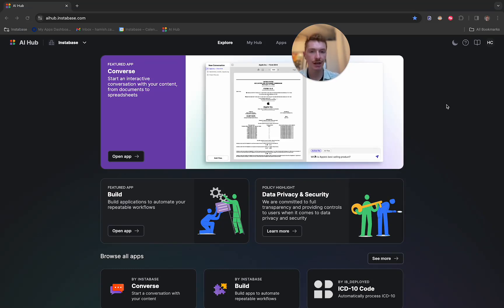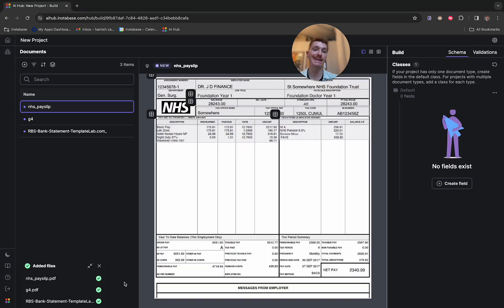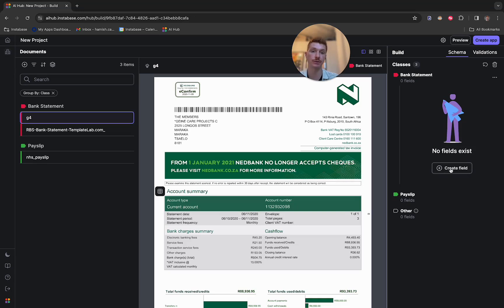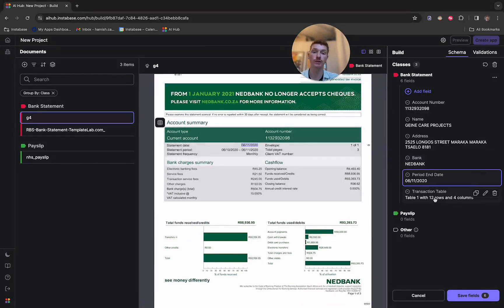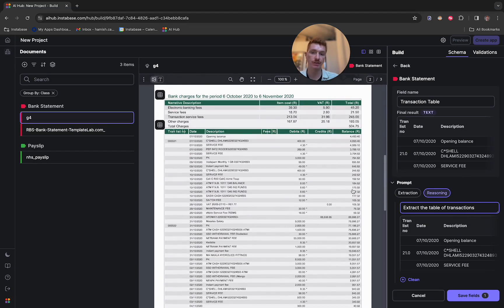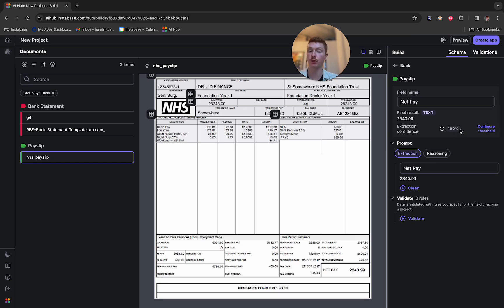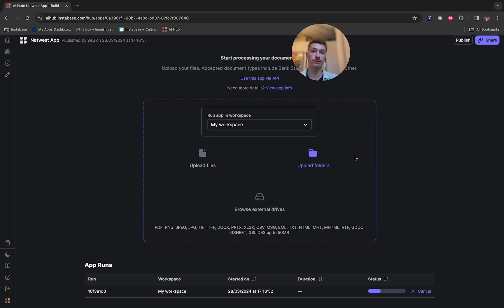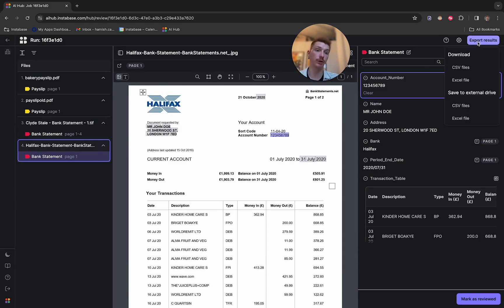Build Demo - Instabase